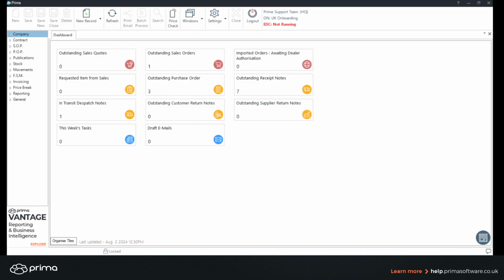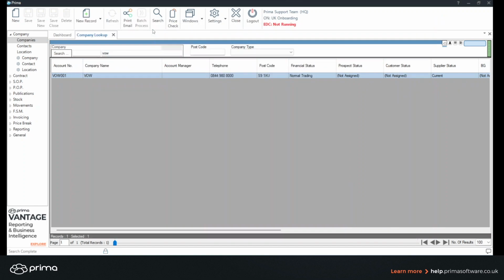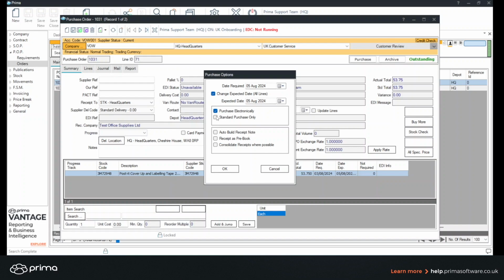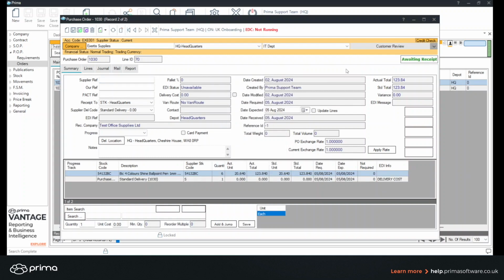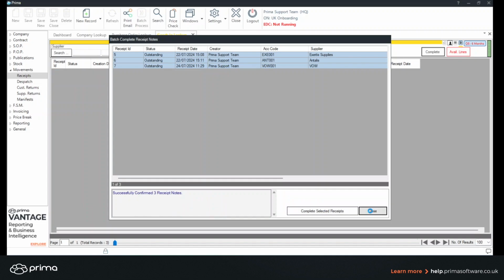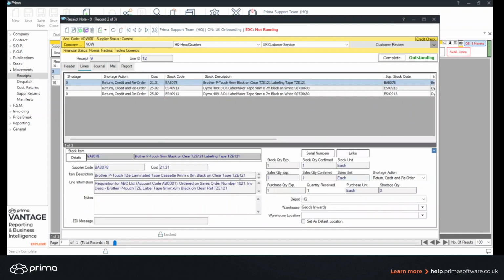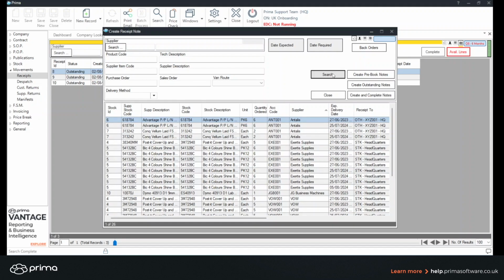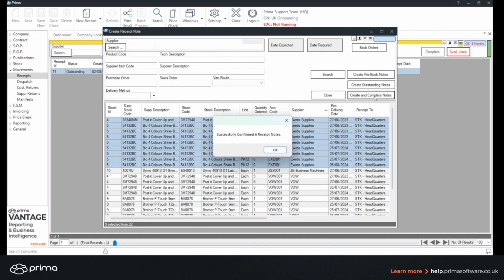Launchpad: New Starter Training | Goods-In